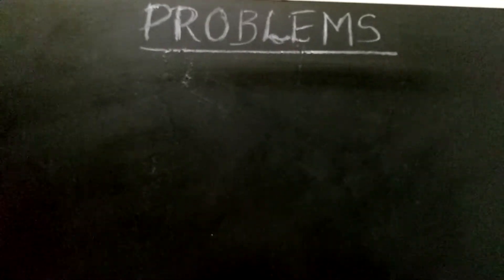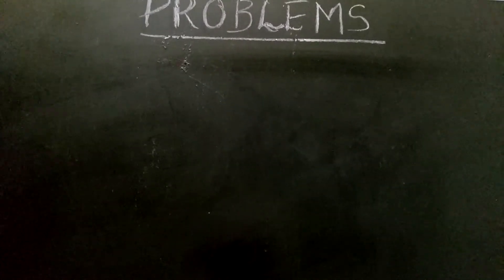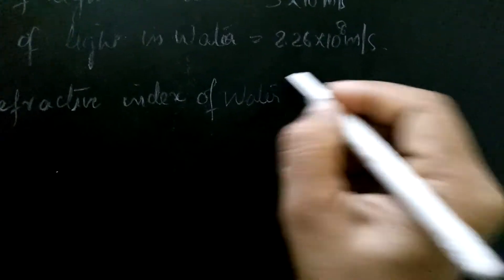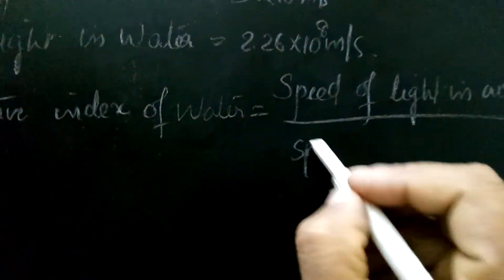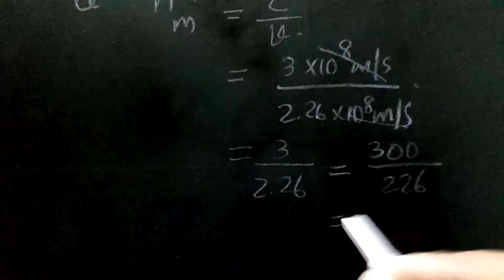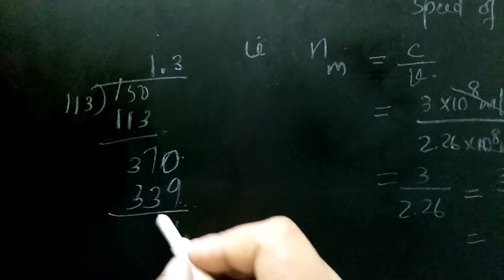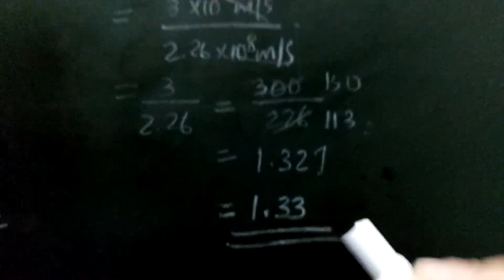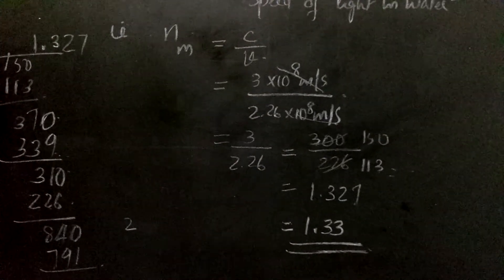1.Problems based on refractive index, problem no 1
Speed of light in air is 3*10^8m/s and speed of light in water is 2.26*10^8m/s.Find the refractive index of water.